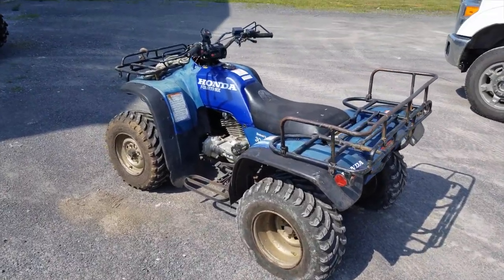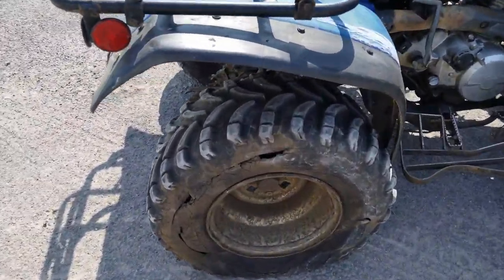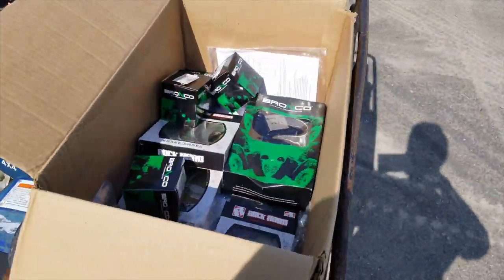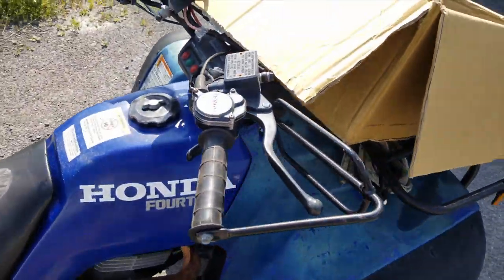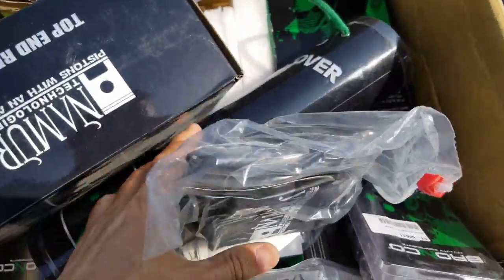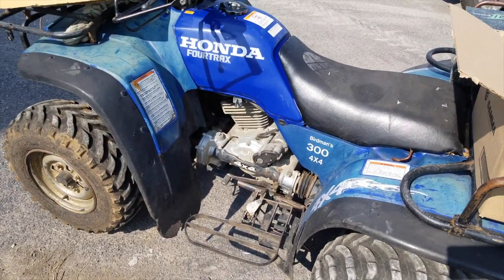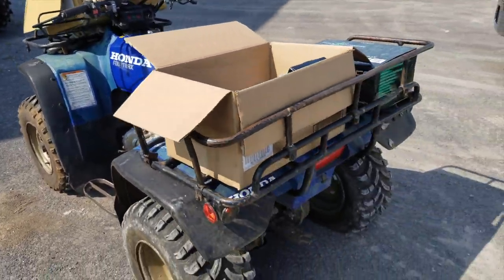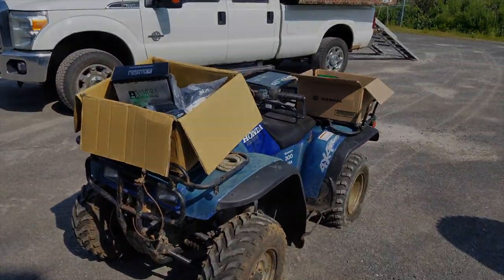Honda 300 build series. What we are dealing with!